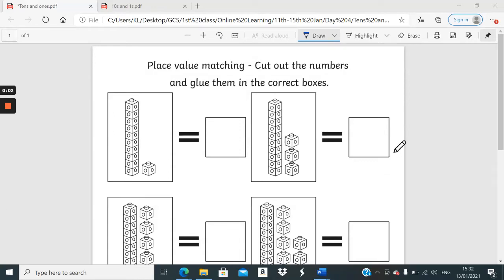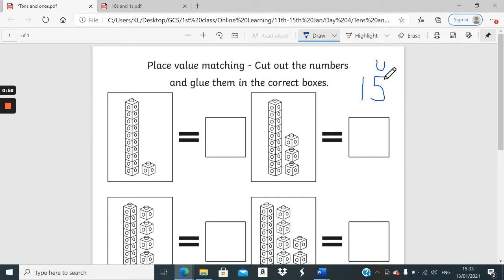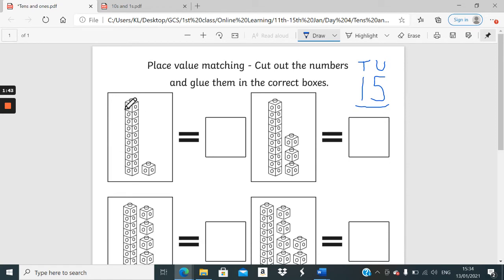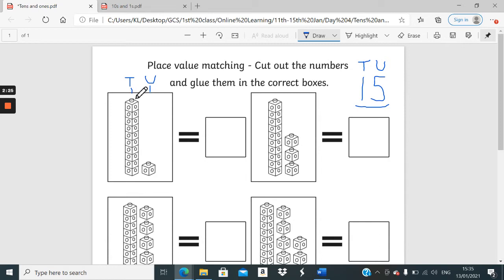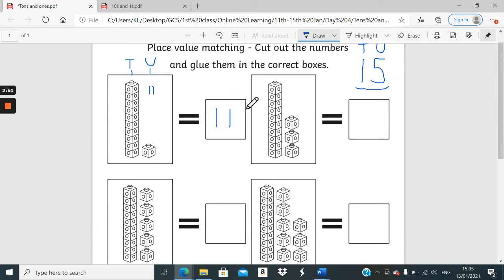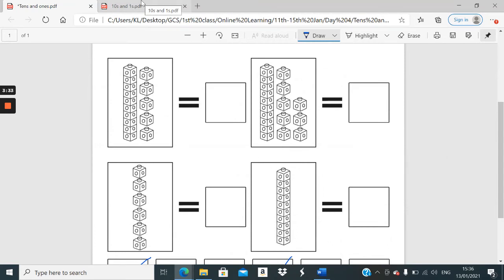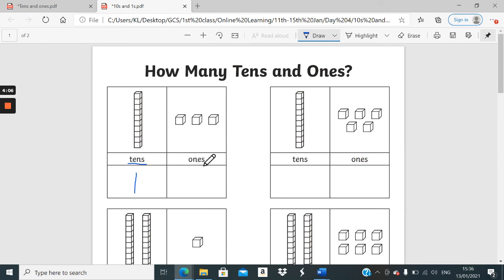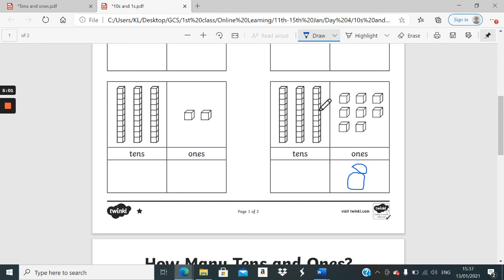Thursday 14th January - Maths - Place Value